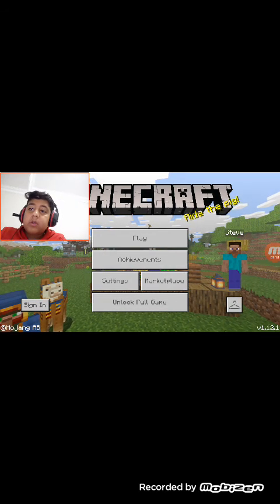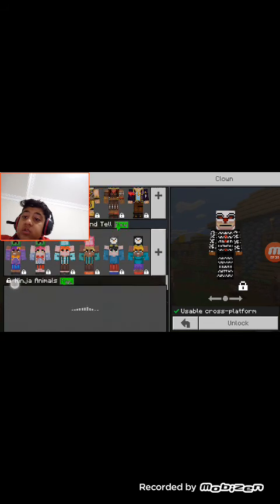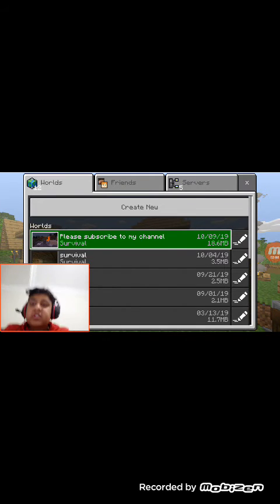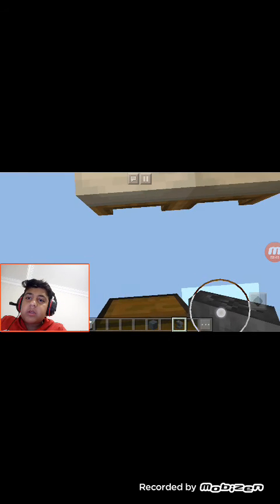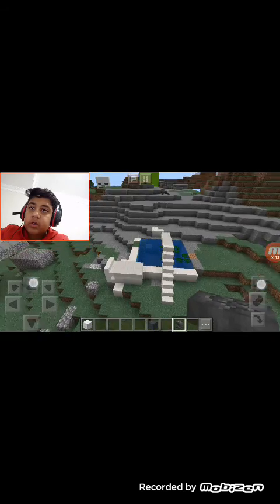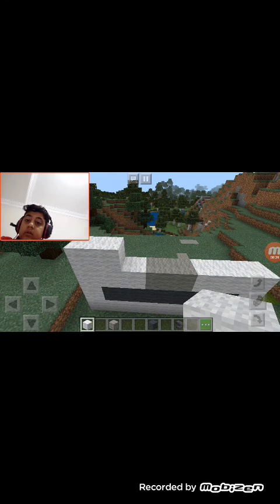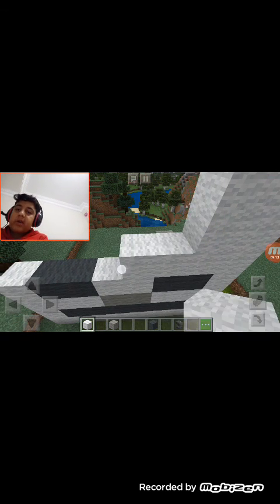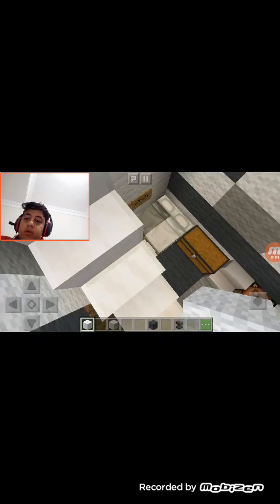Minecraft skeleton head tutorial